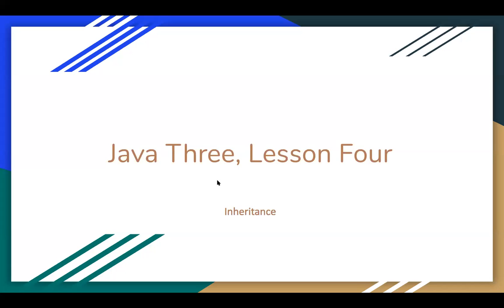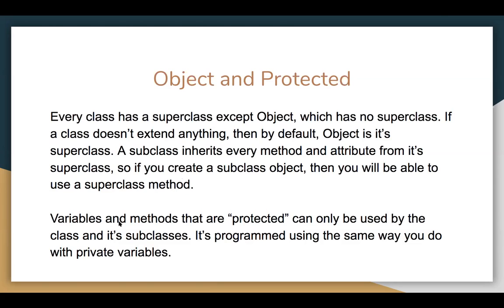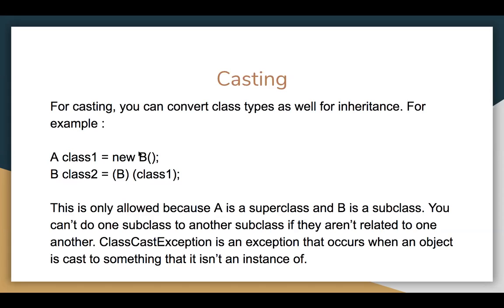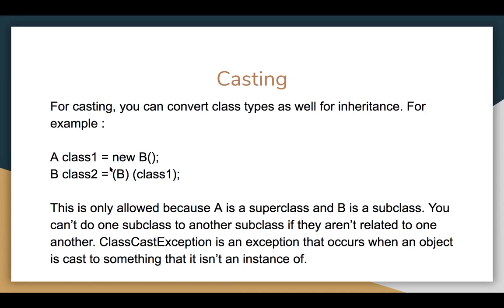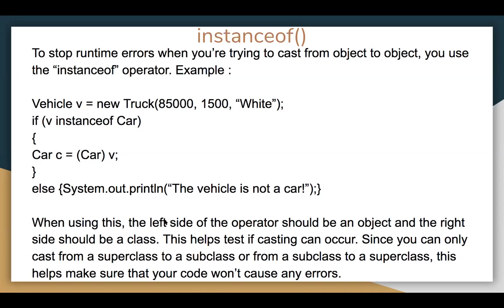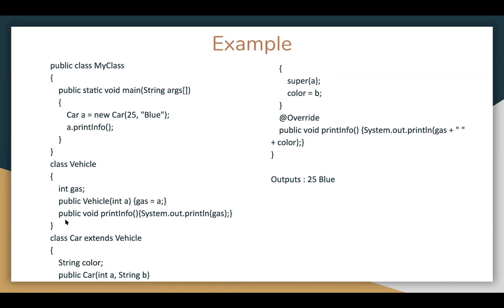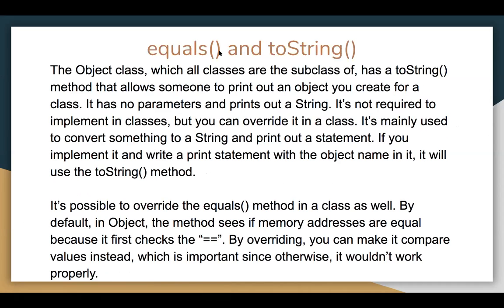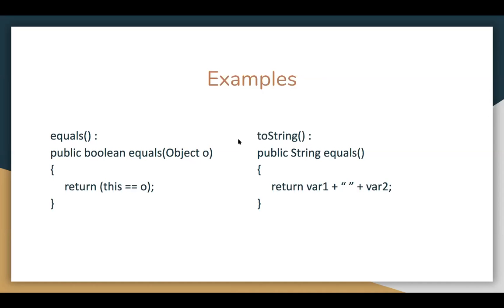(2020) Java Three, Lesson Four : Inheritance